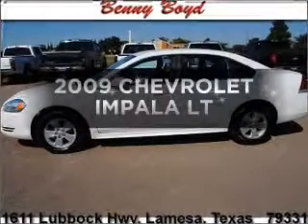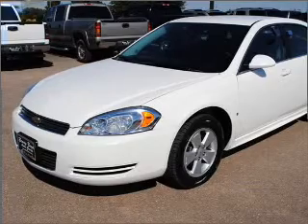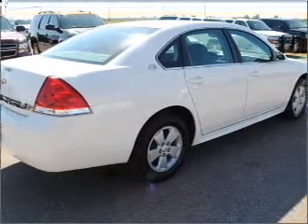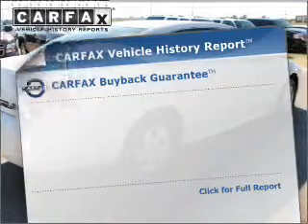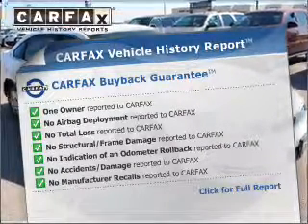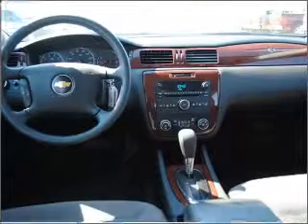2009 CHEVROLET IMPALA - Lamesa TX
Year: 2009
Make: CHEVROLET
Model: IMPALA
Trim: LT
Engine: 3.5 liter 6 cylinder ohv
Transmission:
Color: white
Mileage: 37690
Address:
We service the following towns, Midland, Odessa, Lubbock, Big Spring, Abilene, San Angelo and Amarillo Texas. We also service Hobbs and Clovis, New Mexico. We will beat any price on any new or used vehicle.